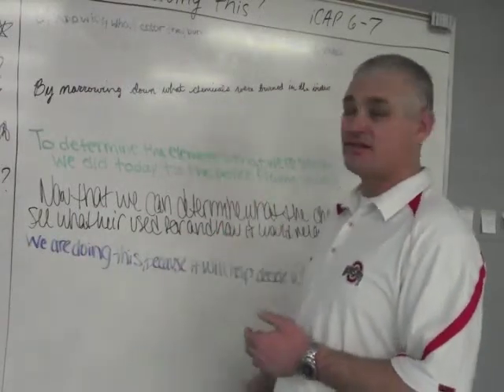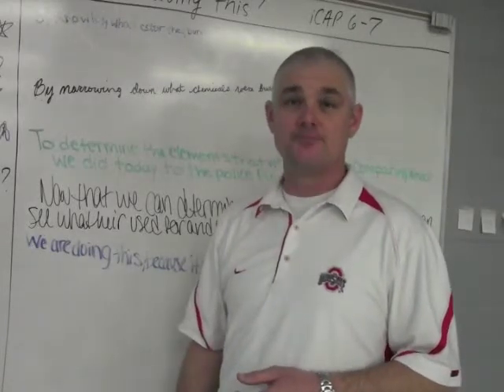TtT model lesson- Jeremy Kitson